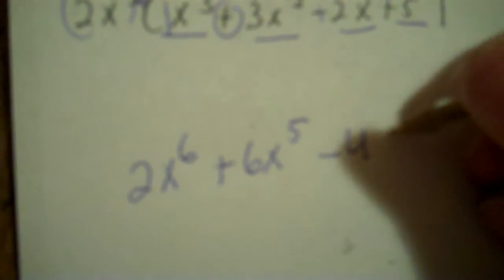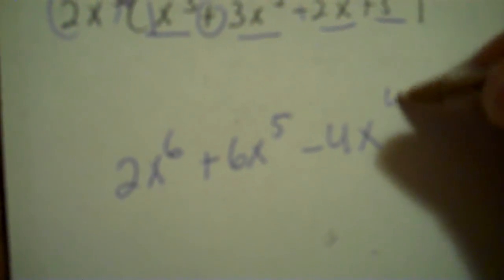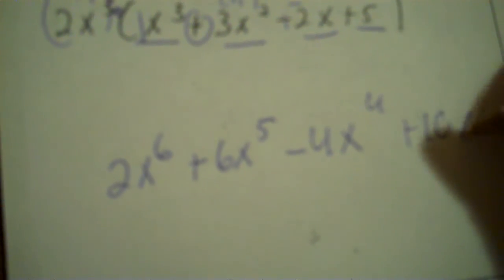! Algebra 1 8 11